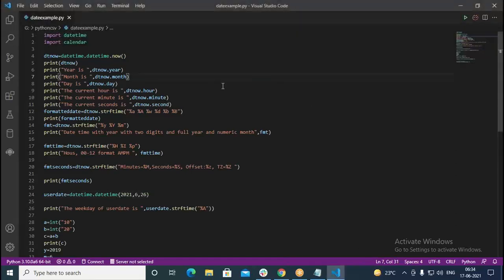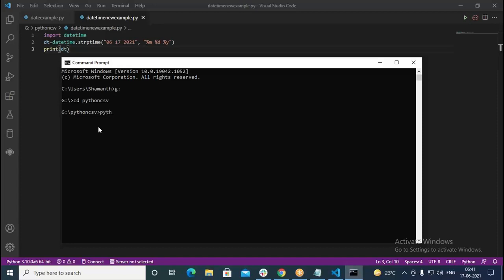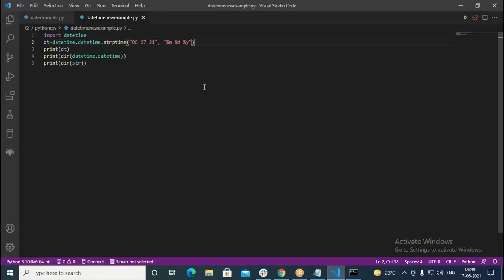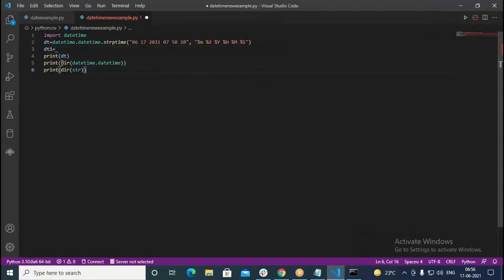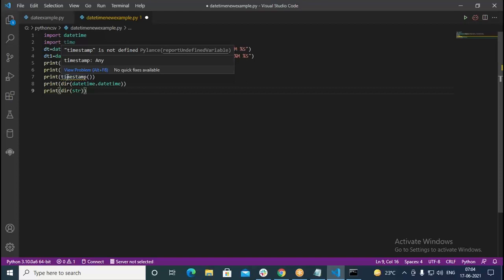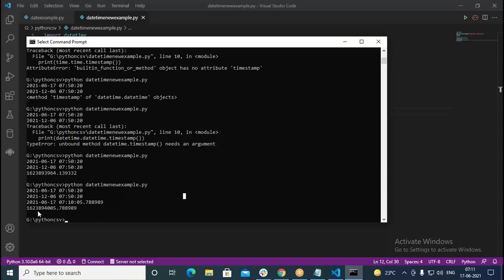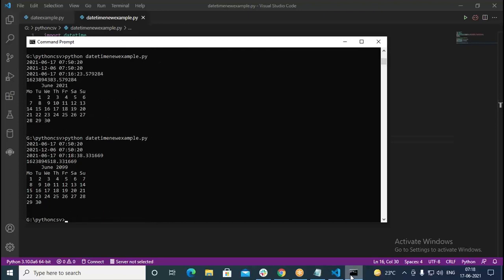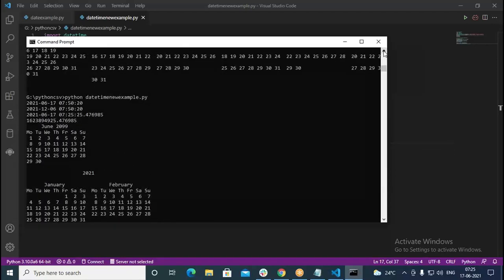Python Calendar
Training Batch for FullStack Java Developer:

Starting: 16-Oct-2023
Duration: 2 months, 1 hr/day Monday to Saturday
Training Mode: Online

      10:30AM EST
      09:30AM CST
      07:30AM PST